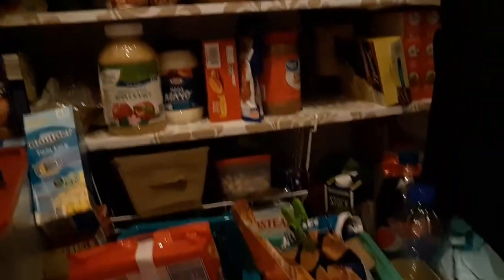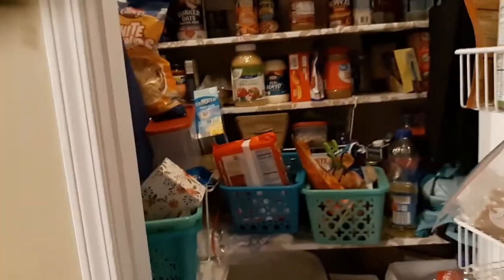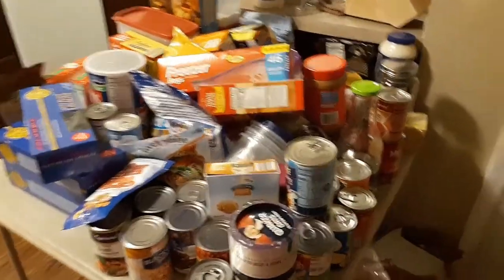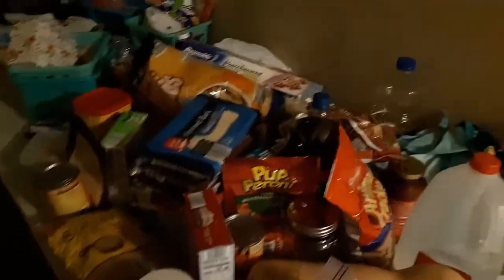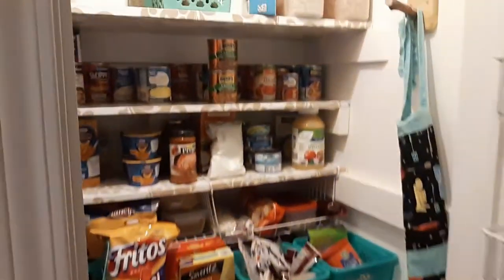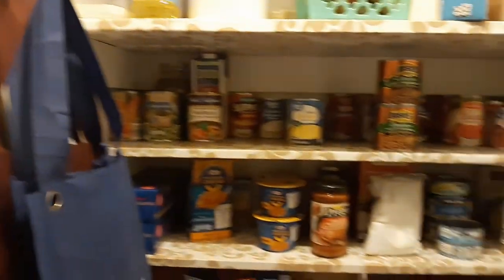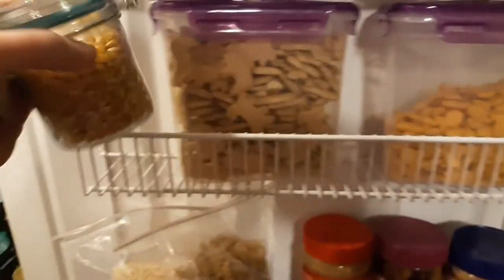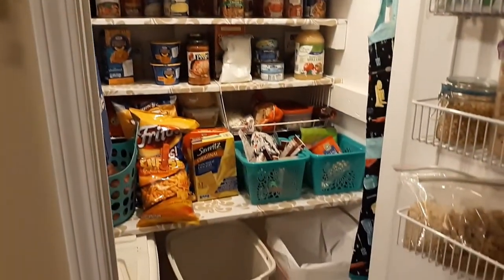CLEAN WITH ME! PANTRY BEFORE AND AFTER!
Welcome to Mitten Mommy Life! Videos from saving money, life as a mommy and my weight loss progress!